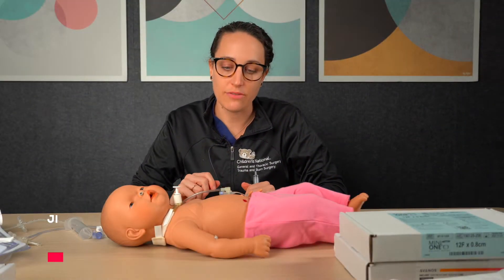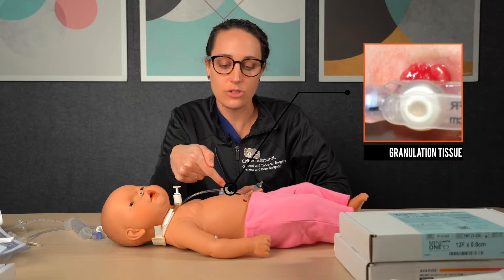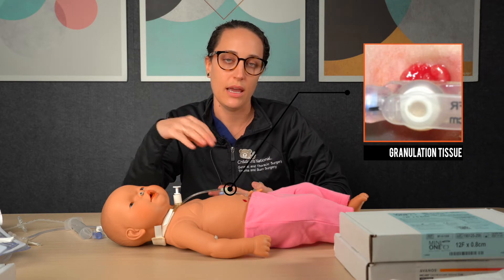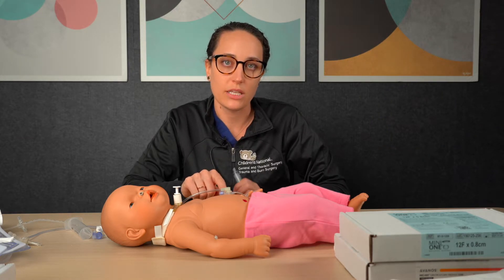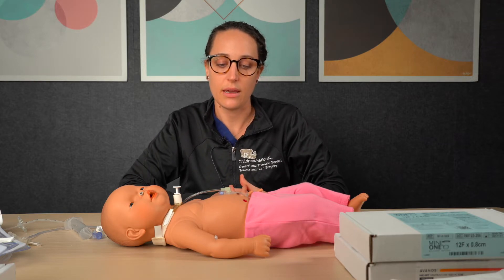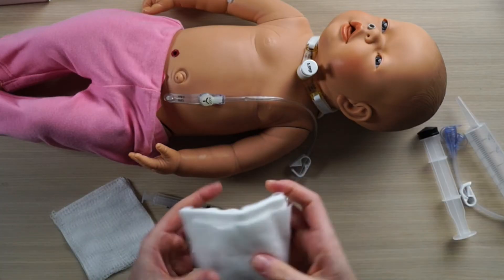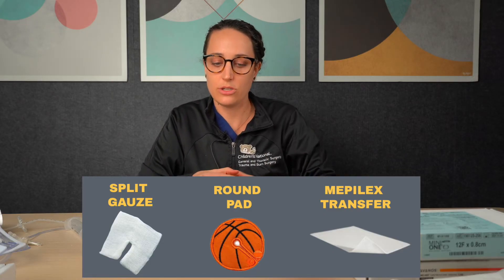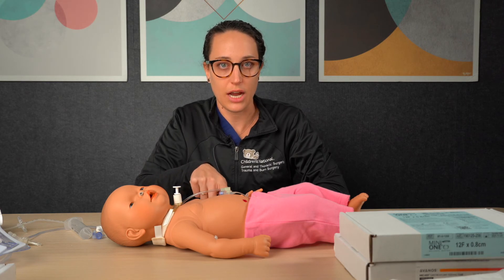HELP! GRANULATION AROUND G-TUBE ( feeding tube)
Jillian Rafie explains what is granulation tissue and what to do
Gastrostomy care series.